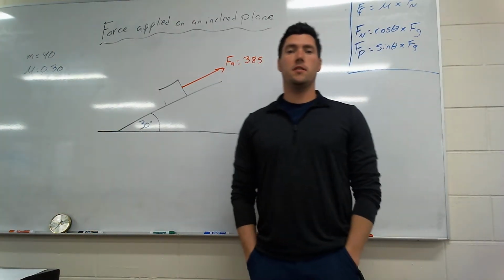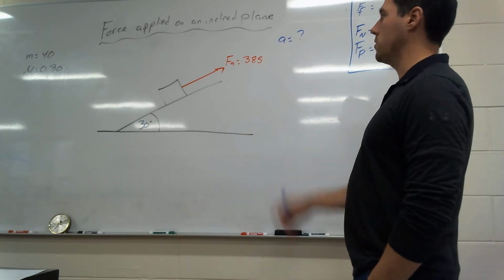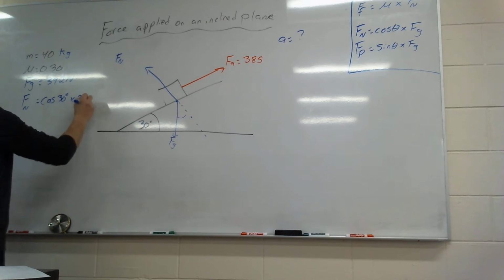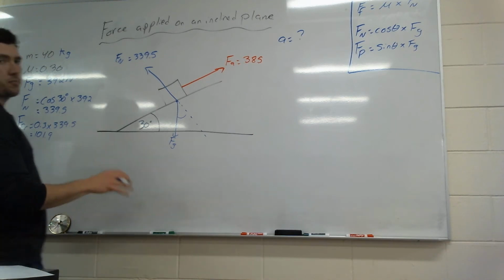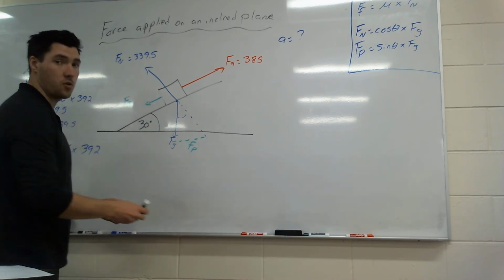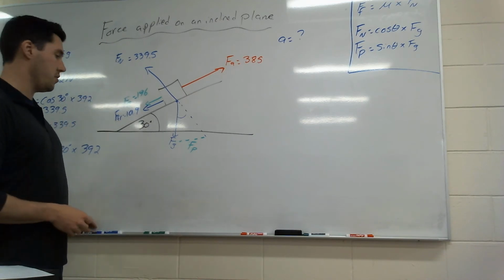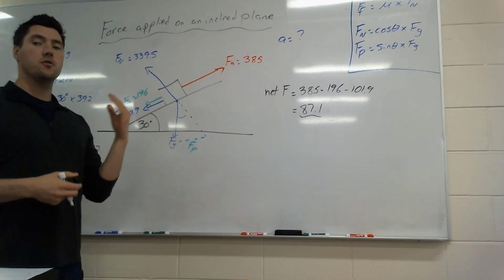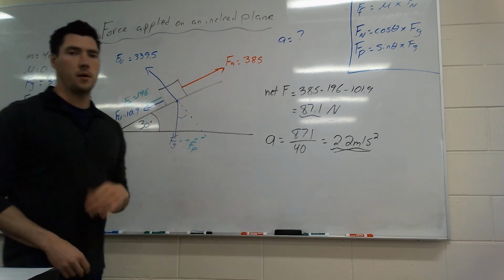Ex 1 finding acceleration on inclined plane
In this video we are finding acceleration of a question that has a force applied on an inclined plane.